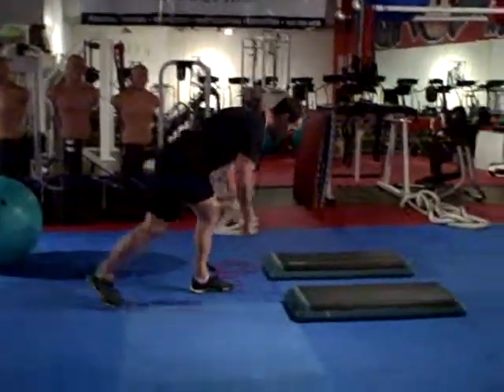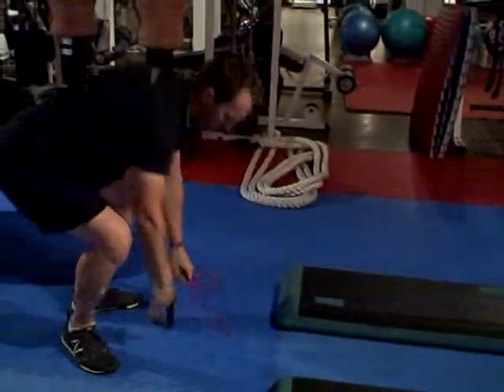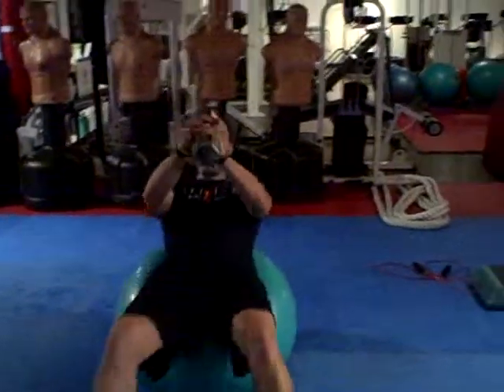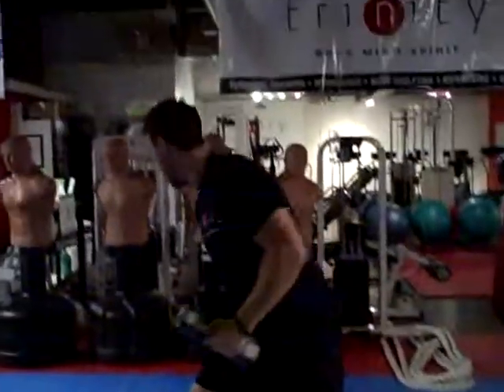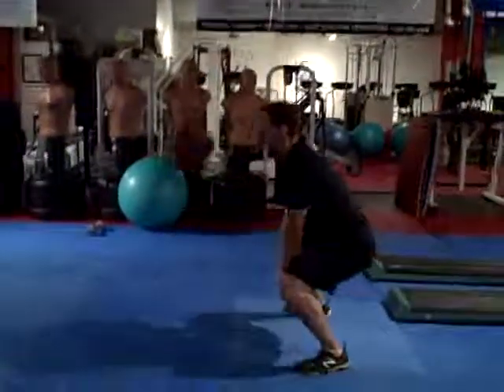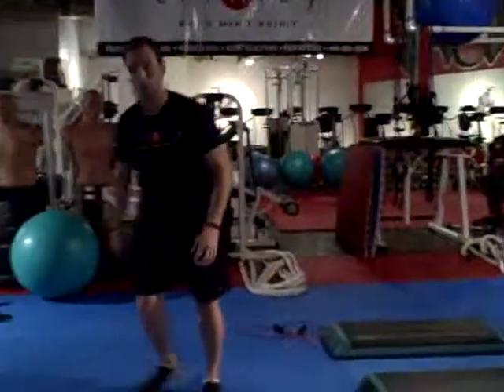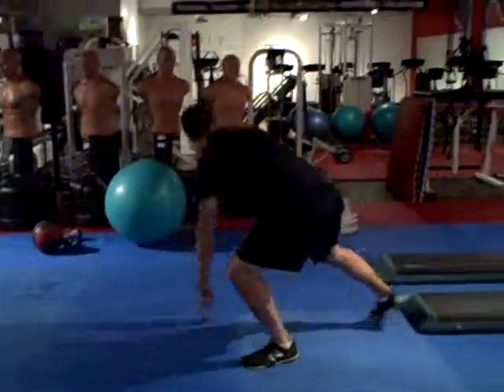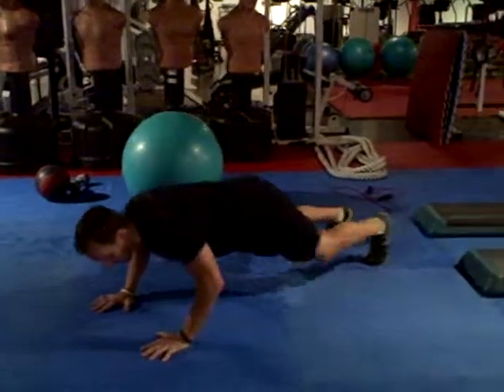Tough Mudder WO 11.16.2011.AVI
Team Trinity training workout for 2012 Ga. Tough Mudder